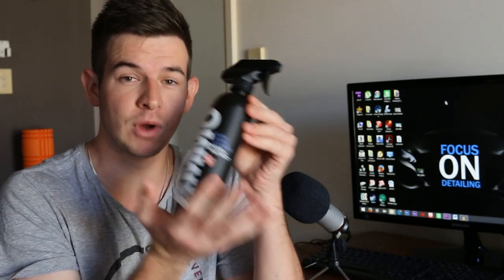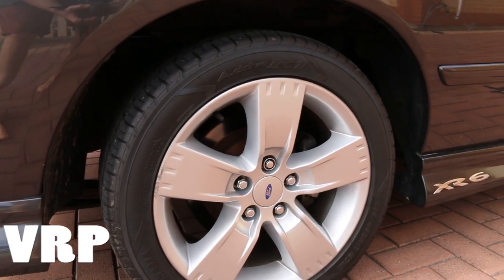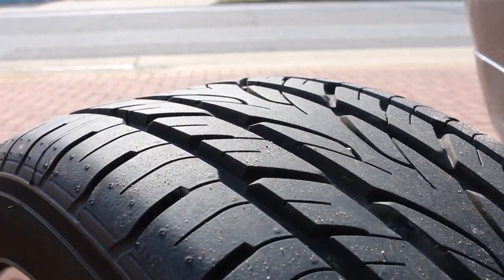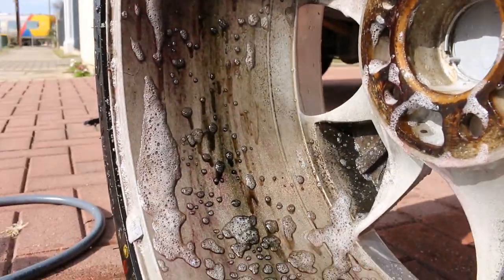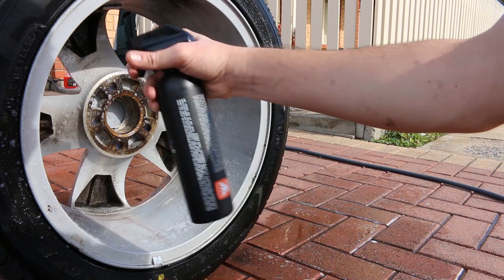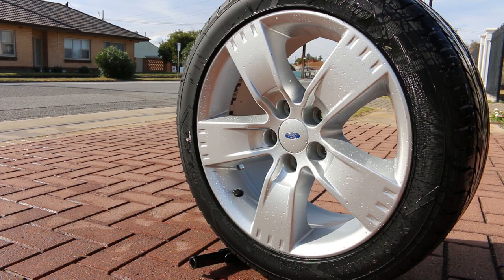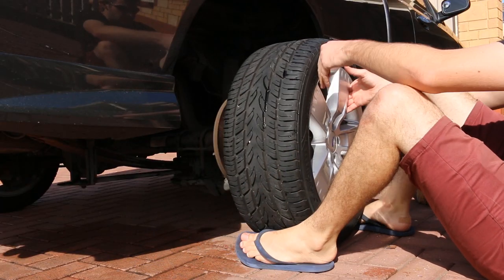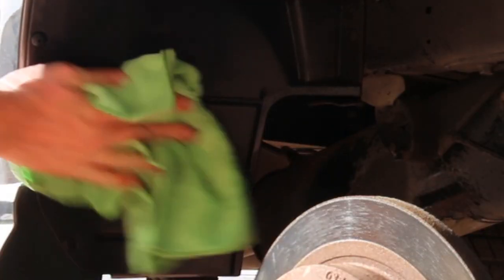AMMO Plum Wheel Cleaner Review | Is It Worth It? | FocusOnDetailing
Hey everyone! First of all sorry for the late upload. School is coming to an end, the work is compounding and I really have been wanting to focus on that.
This video was created from a recommendation in the comment section. I thought it was a good idea but needed to allow some time for postage as well. It only took around 2 weeks to get here from America. It’s not exactly cheap to bring chemicals from there but I know from experience that AMMO is a great product.
AMMO Plum cost around $76 in total so I really wanted it to doing an awesome job of cleaning rims. When filming this it was actually the first time I had tested it properly so my interest in seeing how it works would be at same level (hopefully) as anyone that clicked on this video.
I hope you enjoy/enjoyed this upload
Thanks heaps!